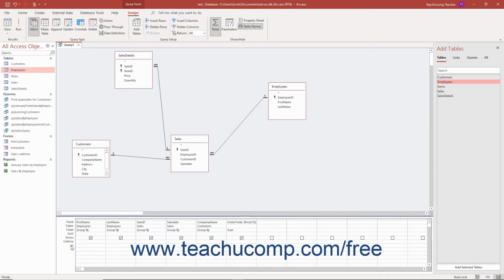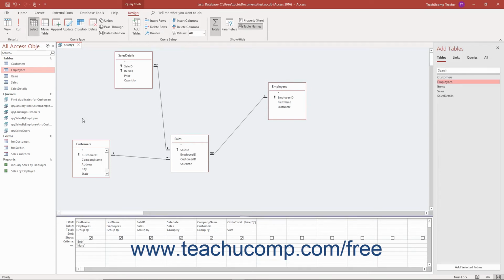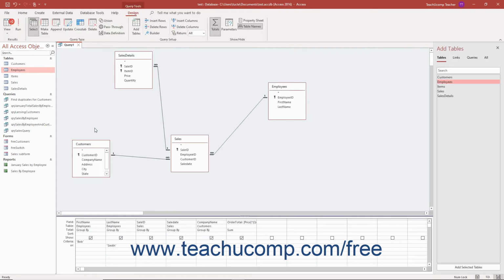Access 2019 & 365 Tutorial Using AND and OR Conditions Microsoft Training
Learn about using AND and OR conditions in queries in Microsoft Access 2019 & 365 with the complete ad-free training course